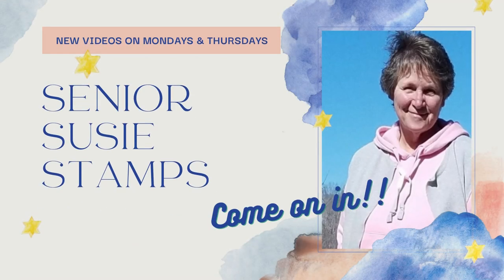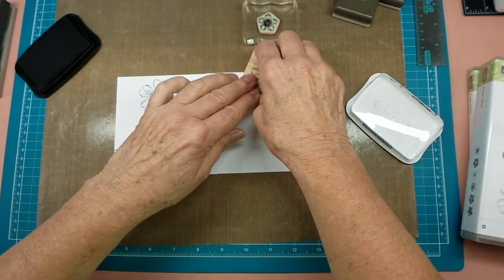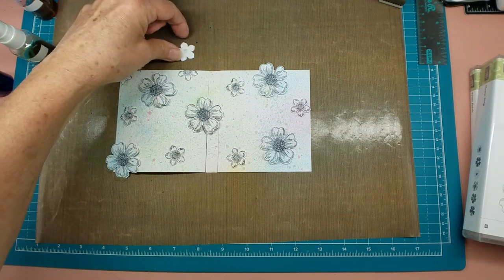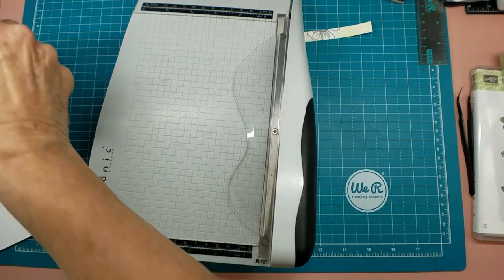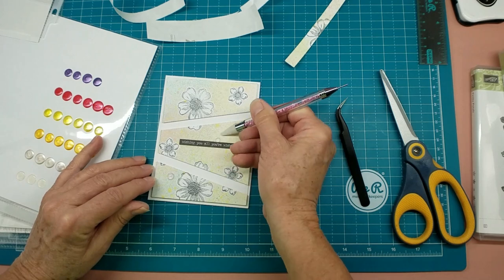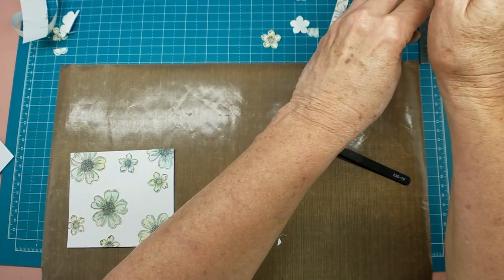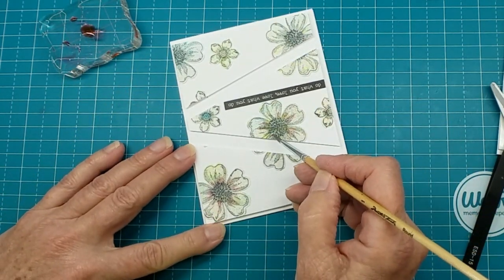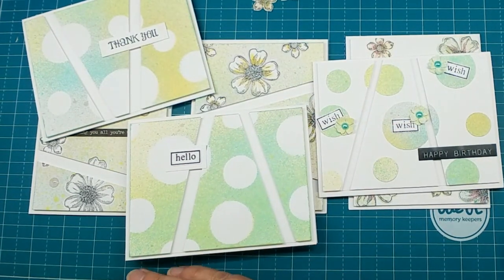Using Scraps to make Bokeh Backgrounds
Bokeh or blurry backgrounds can be accomplished easily with ink sprays.  These cards use scraps from mini slimline card bases with circle or flower spray masks.  Then use the spray masks to make a card too!